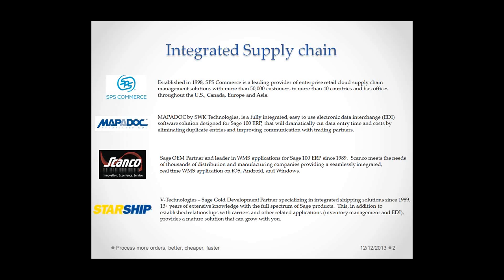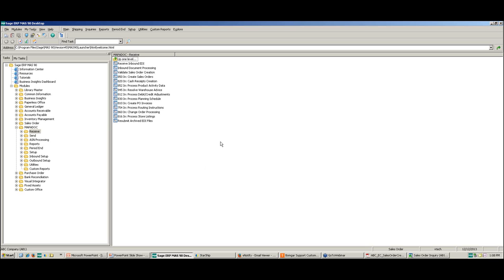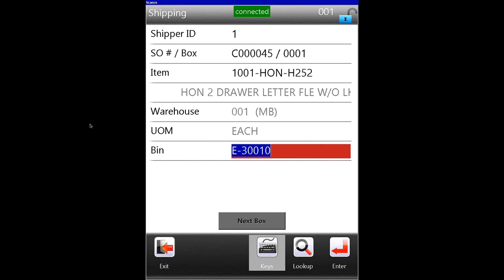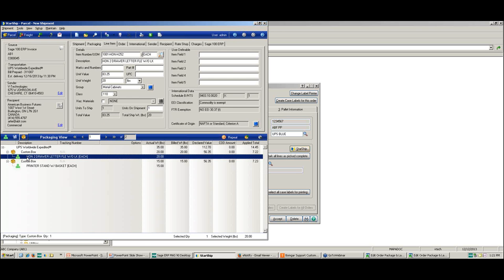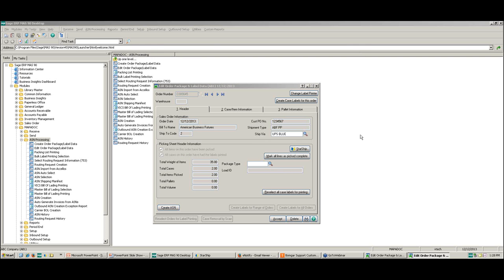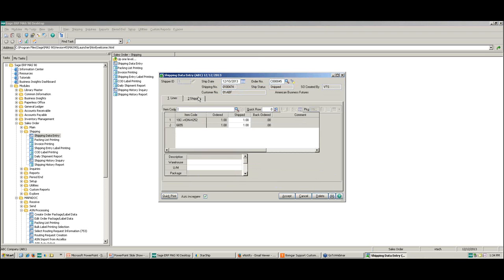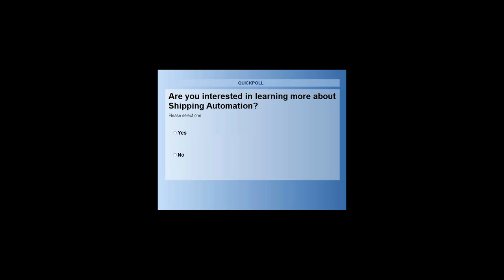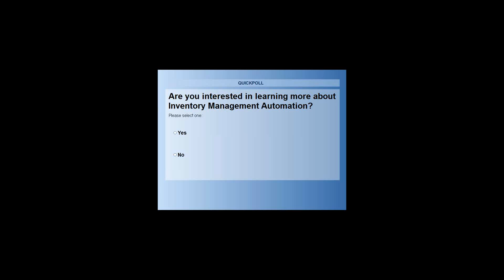Sage 100 ERP Learn 18 Ways to Process More Orders Better, Cheaper, Faster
Scanco, StarShip, MAPADOC and SPS Commerce offer an integrated supply chain inventory management solution for Sage 100 ERP.